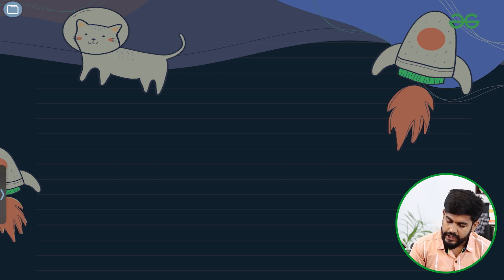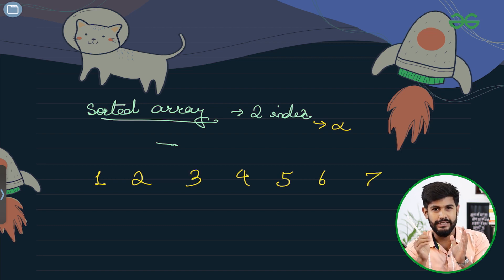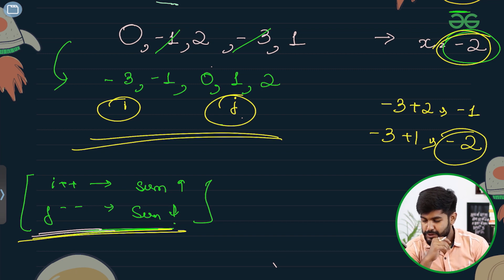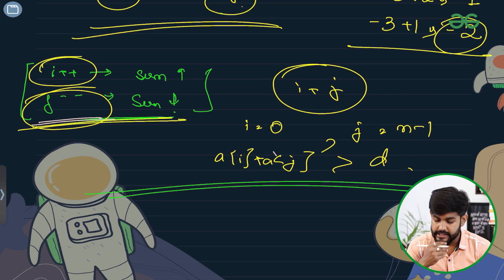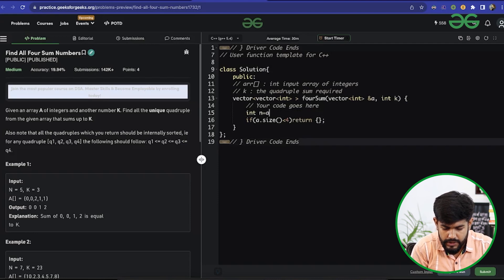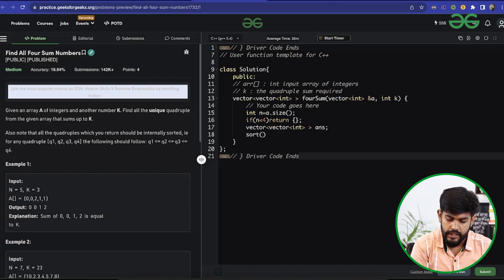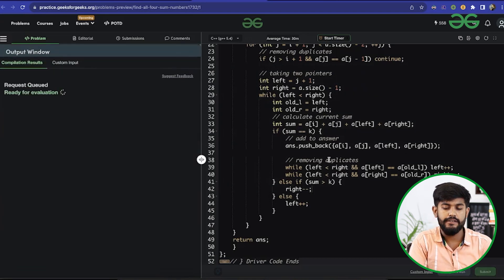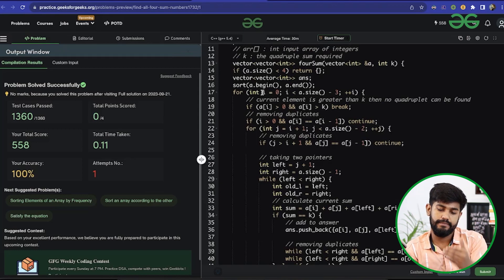GFG POTD: 26/09/2023 | Find All Four Sum Numbers | Problem of the Day GeeksforGeeks